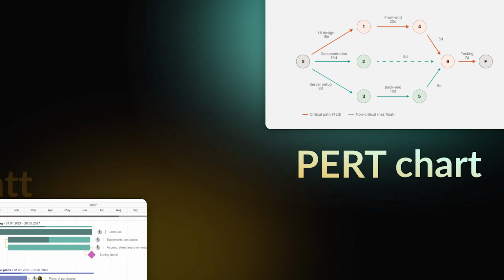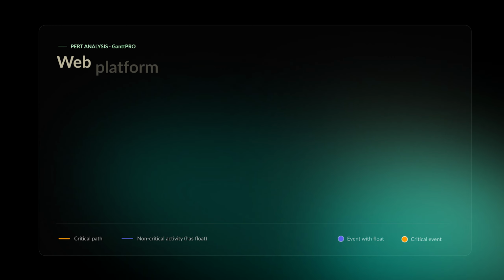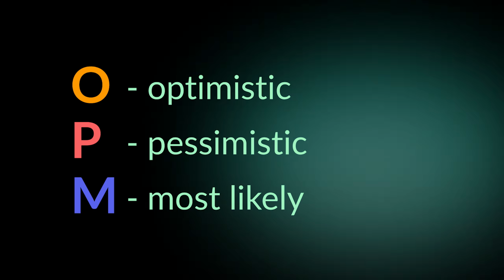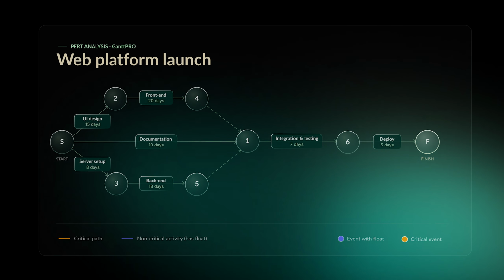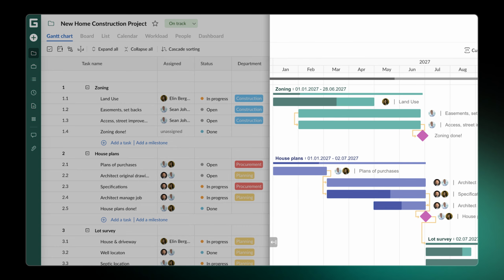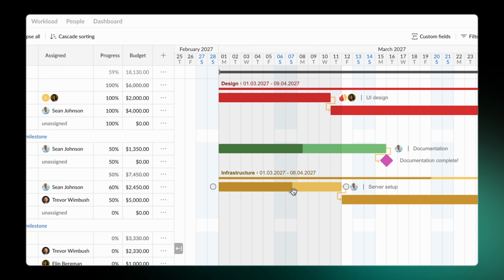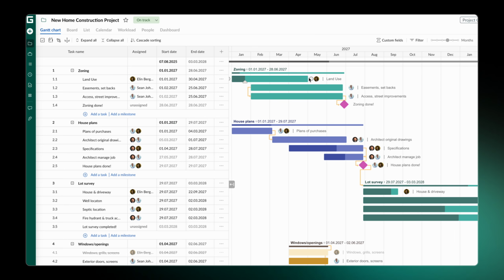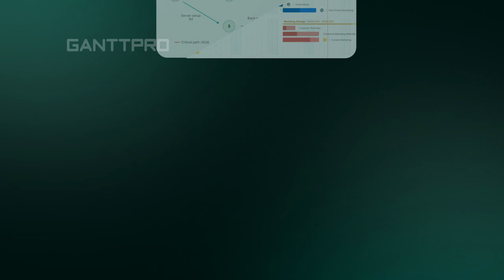Gantt chart vs PERT chart — where do you reach for which?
PERT chart vs Gantt chart — what's the difference and which one does your project actually need? We break down both tools with a real example.

🔧 What You'll Learn:

- The difference between a PERT chart and a Gantt chart
- How dependency logic determines task placement on a PERT chart
- How the critical path works — and where PERT falls short
- How a Gantt diagram identifies the critical path based on actual timeline data
- When to use each tool across planning and execution stages

🚀 Why GanttPRO for Your Gantt Chart?

✔ One of the most visual and fully-featured Gantt chart platforms on the market
✔ Critical path updates in real time as tasks shift — always reflects actual project state
✔ Assign teammates, set priorities, track deadlines and spending in one place
✔ Manage workload across your entire team without switching tools
✔ Works across both planning and execution — from first task to final delivery

Gantt and PERT charts work best together: use PERT to think through the structure, and GanttPRO to plan it precisely and deliver it on time.

⏱ Timecodes:

0:00 - What are Gantt chart and PERT?
0:13 - How a PERT chart works
1:22 - How PERT calculates duration
1:42 - Critical path on a PERT chart
2:27 - PERT chart conclusions
2:41 - How a Gantt chart works
3:58 - Critical path on a Gantt diagram
4:18 - Gantt chart conclusions
4:40 -  PERT and Gantt: comparison and conclusions